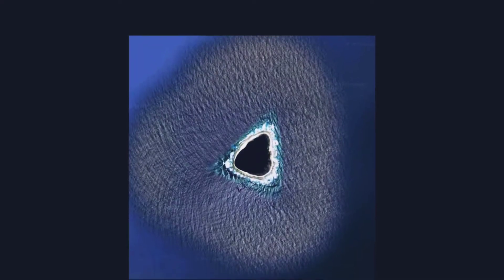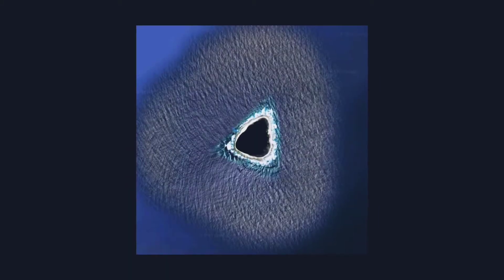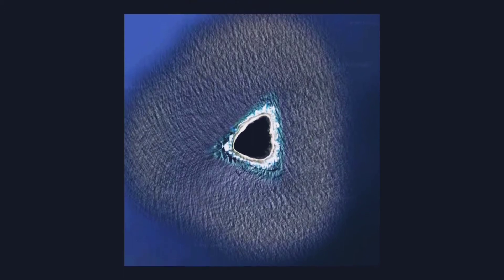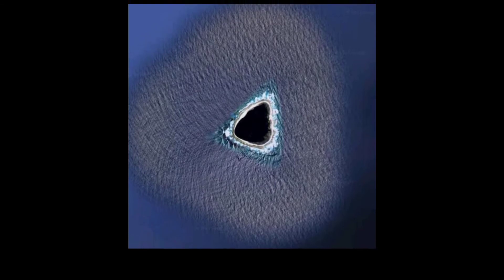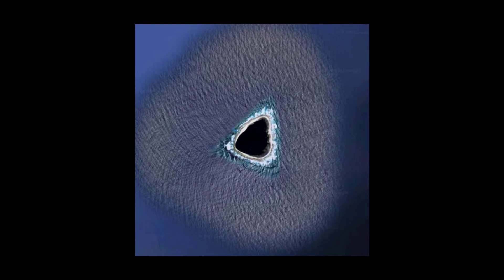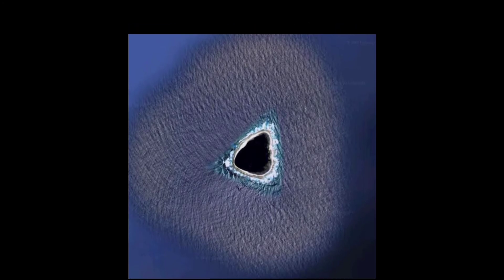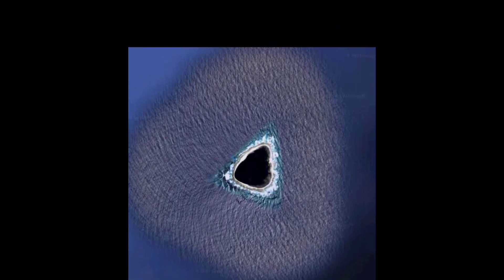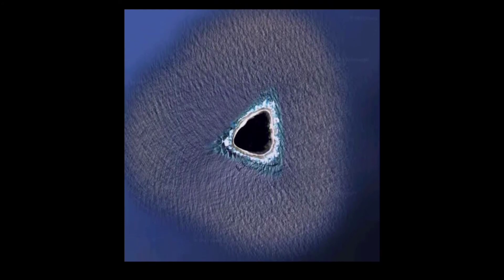Mysterious Island With Hollow Centre Goes Viral, Sparks Curiosity Among Netizens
Netizens were roped, in for a curiosity-,induced debate, as a Google Maps image, did rounds, on Reddit.  The image showcases, a triangular landmass with, a black, hollow center, surrounded by blue waters . A Reddit user named, kokoblocks’ shared the image, of the mysterious island, and, in the caption, wrote, “This looks nothing like an island.", The image sparked netizens’ curiosity, followed, by a discourse, on the origin, and nature, of the image.  One user commented  with a pun, and wrote, “No, it does not., Not atoll.", Atolls are ring-shaped islands that are surrounded by a water body called Lagoon,.  “You found the loophole in geography., That is why I am on Reddit. Thank You," wrote another.,
Many users took out, their metaphorical magnifying glasses, and started their independent investigation., These self-appointed detectives devised, multiple theories explaining the source of the image.,
Some thought that the island, was censored by Google Maps, citing a few examples, of locations that are censored by, the navigation app., “Looks censored for some reason," wrote one user., “It wouldn’t make sense for, a natural formation to be black in such small atoll/island., So it is censored," wrote another,.Some users had a jolly time, coming up with jokes about the image, and ensuing hilarity, on the social media space., One user wrote, “God dropped his guitar pick.," Another wrote, “Ladies and Gentlemen, they have found the island, in ‘Lost’.," Some users thought that it was a portal to the Hollow Earth,.After a series, of conversational tussles, one user finally unlocked, the mystery surrounding the piece, of land situated amid blue waters., According to the user, the island that has grabbed everybody’s attention, is called Vostok Island, located, in the Republic, of Kiribati. The user added that the black center that ignited the discussion  is actually a highly dense dark-green forest made of Pisonia trees.,
What do you think, of this wonder, of nature,?